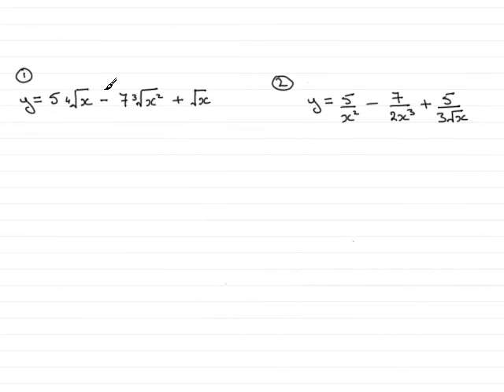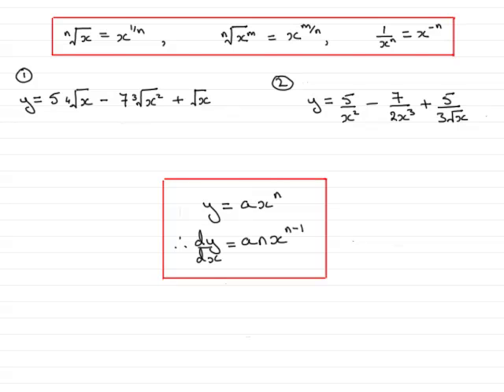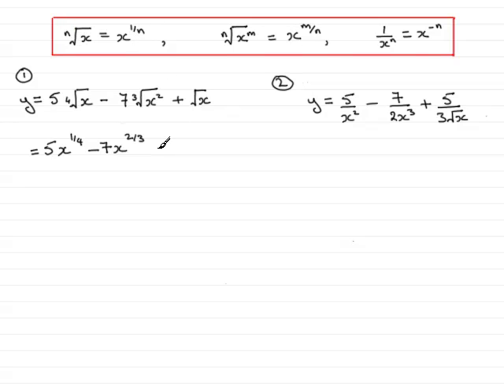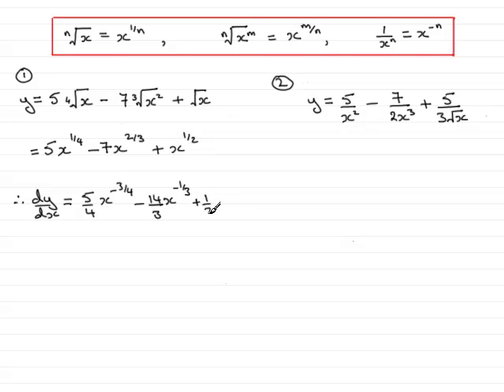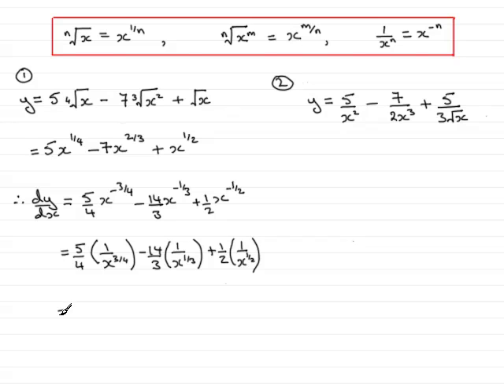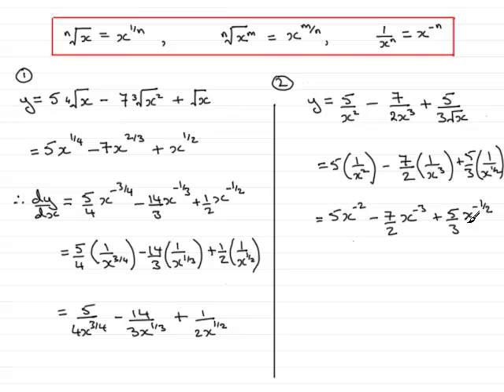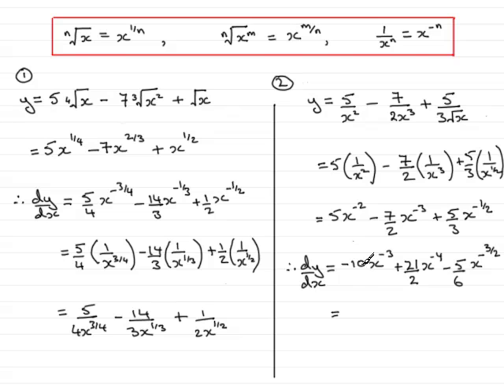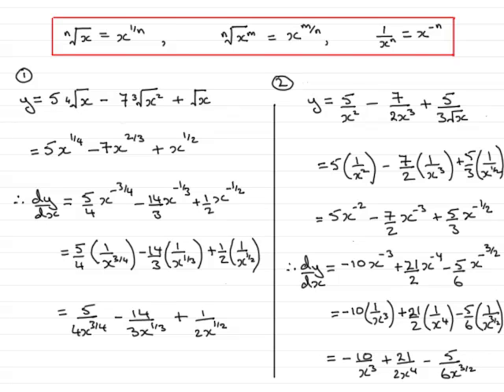Differentiation: ax^n terms containing Fractional and Negative powers | Calculus by ExamSolutions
Here I show you how to differentiate terms of the form ax^n where the power or exponent n is a fractional or negative value.